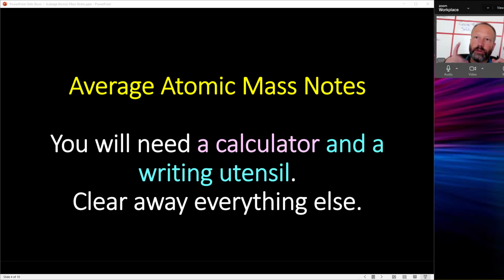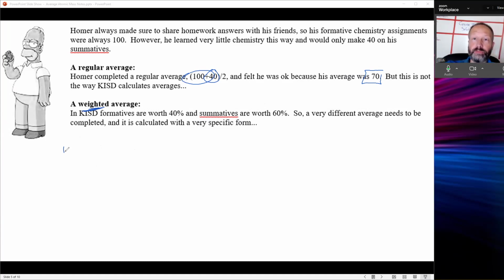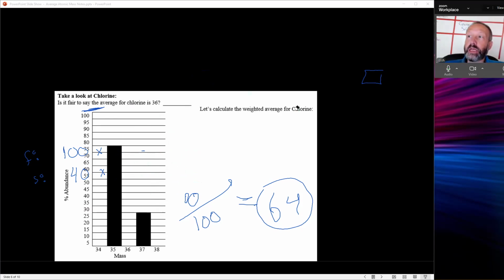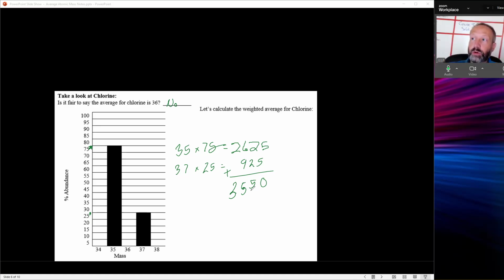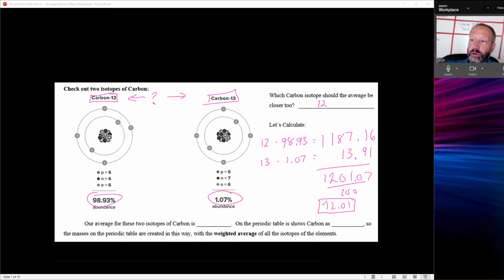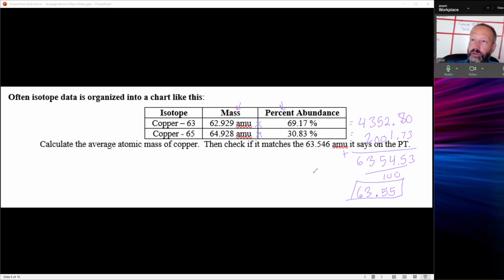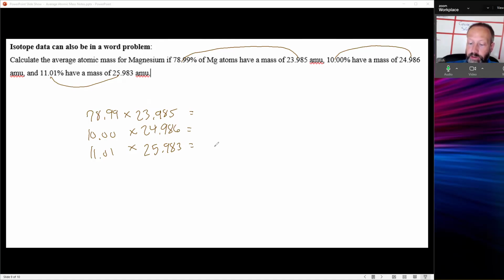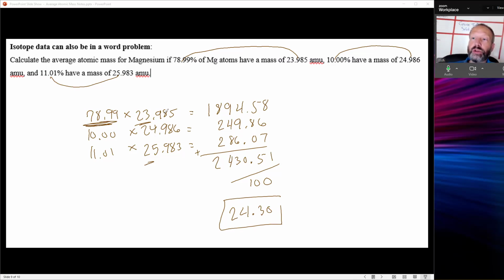Average Atomic Mass